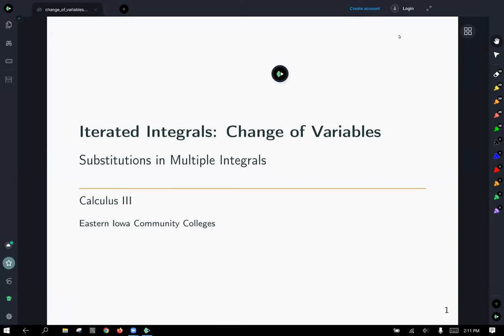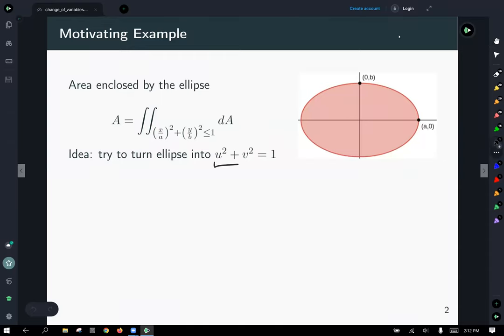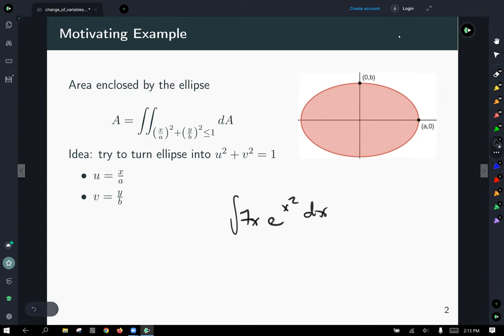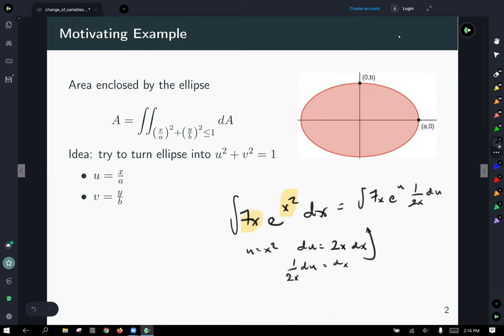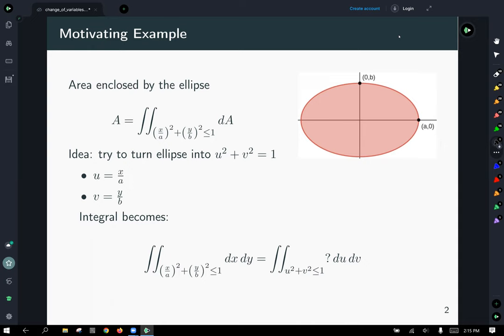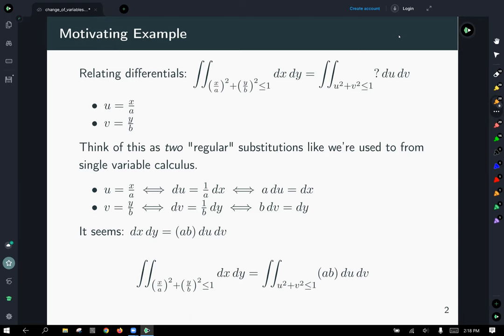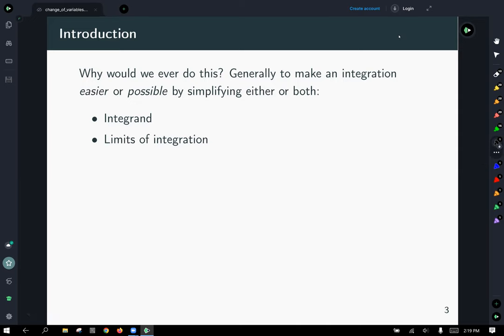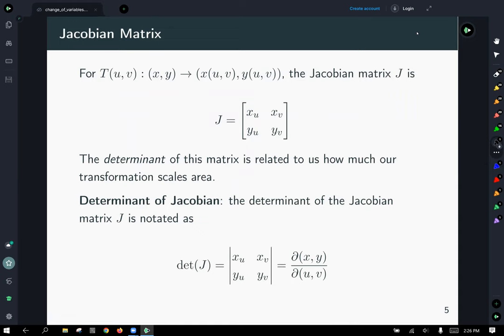calc 3 change of variables in iterated integrals